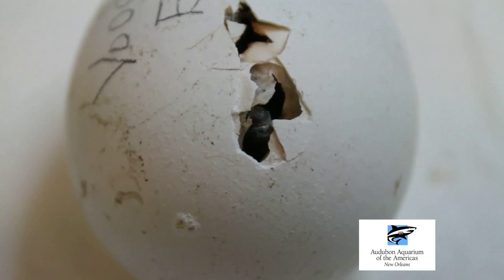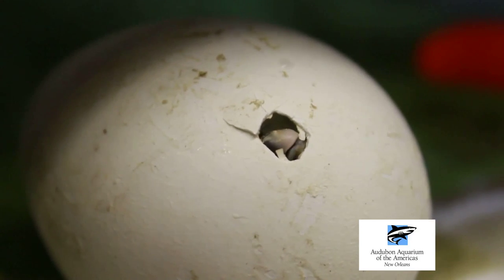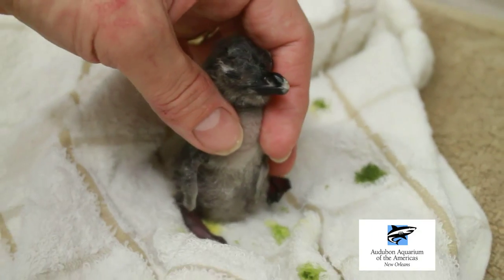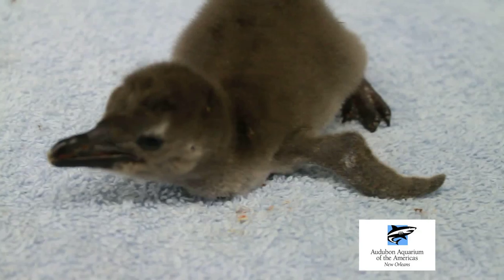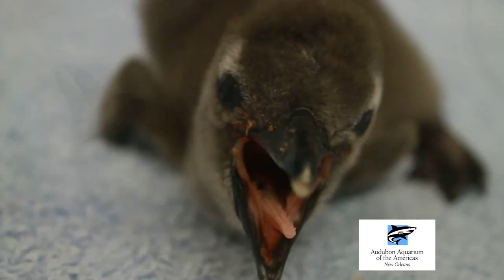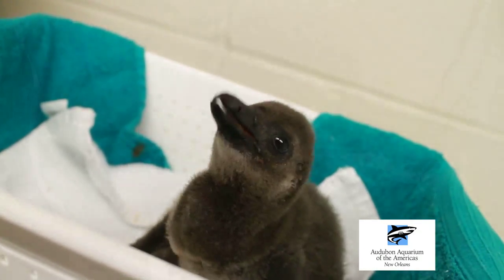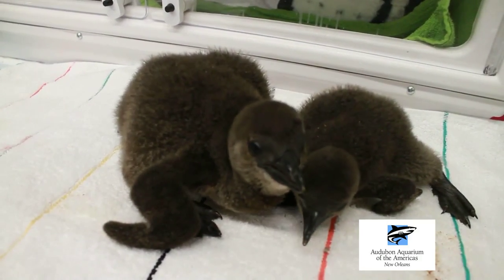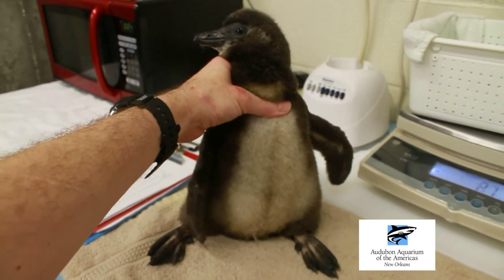Baby Penguins at Audubon Aquarium of Audubon Nature Institute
Audubon Aquarium of Audubon Nature Institute is thrilled to announce the hatching of three endangered African Blackfooted penguin chicks. We are at 6500 Magazine Street, New Orleans LA 70118.